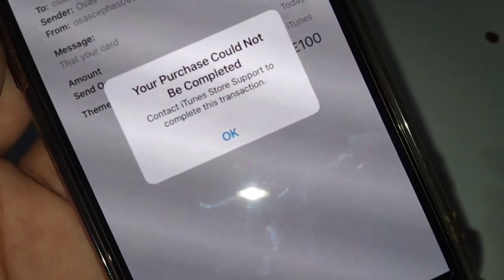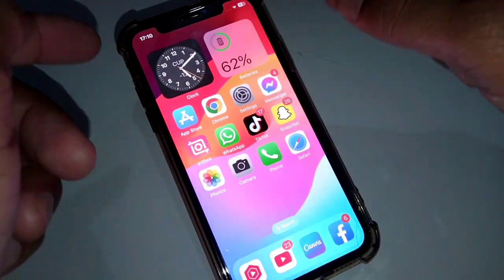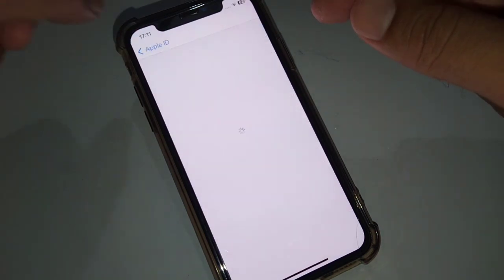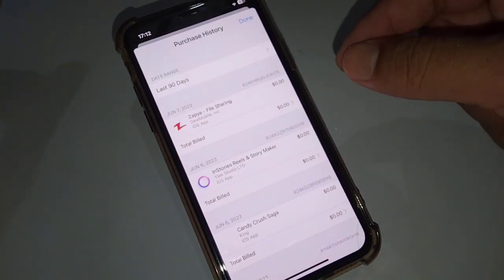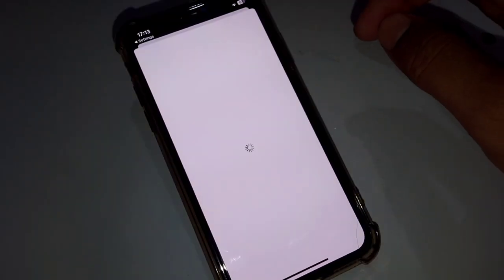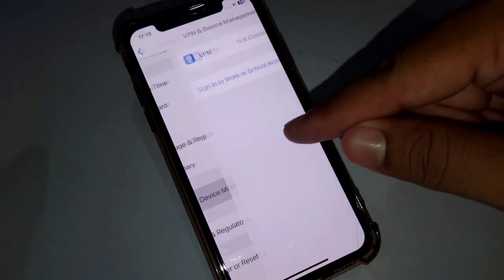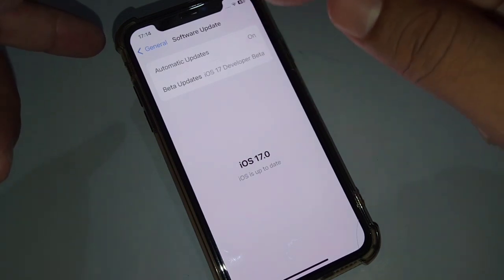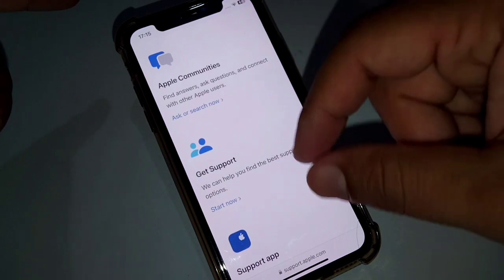Your purchase could not be completed contact itunes store support to complete this transaction iOS17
your purchase could not be completed contact itunes store support to complete this transaction
your purchase could not be completed contact itunes store support to complete this transaction 2023
your purchase could not be completed contact itunes store support to complete this transaction on iphone
How to fix your purchase could not be completed contact itunes store support to complete this transaction
your purchase could not be completed contact iTunes problem fixed
your purchase could not be completed contact itunes store support to complete this transaction on ios 17
your purchase could not be completed contact itunes store support to complete this transaction on ios 16